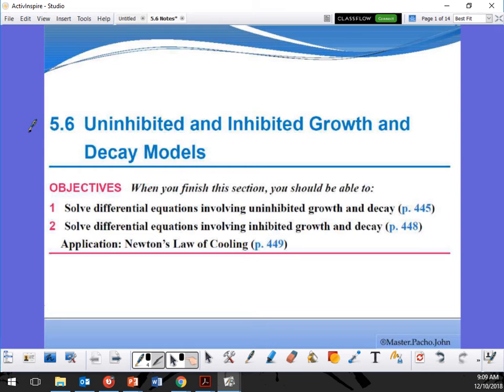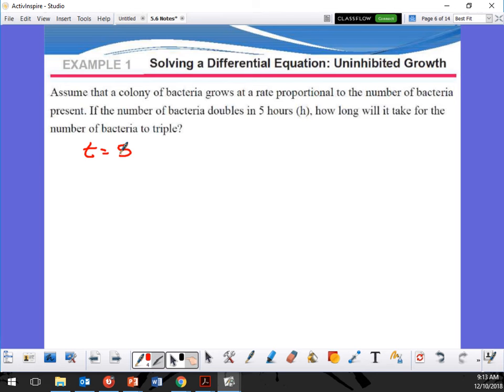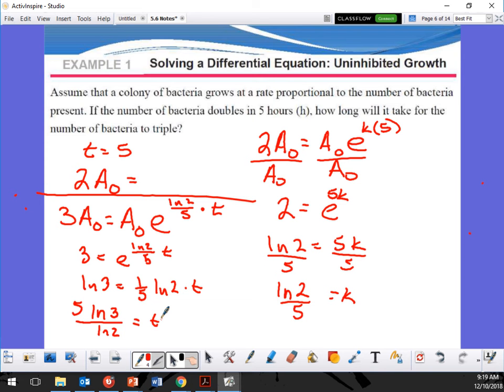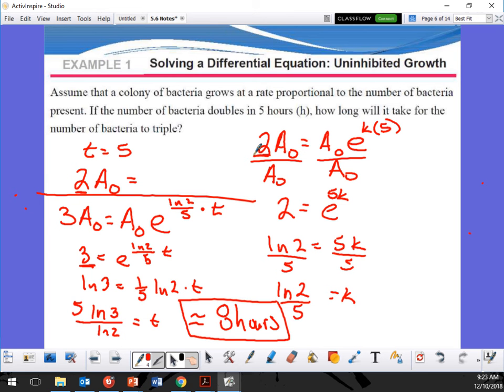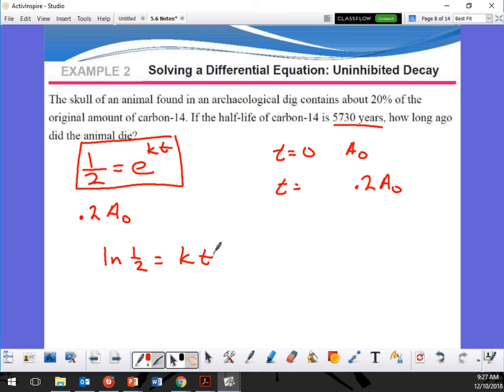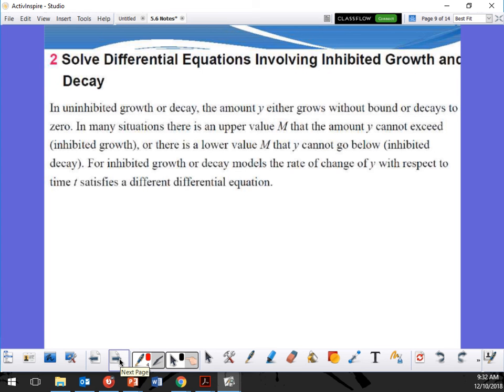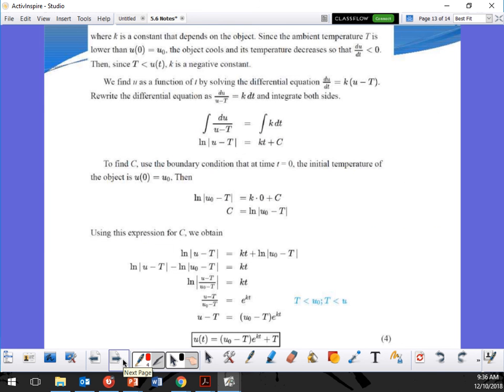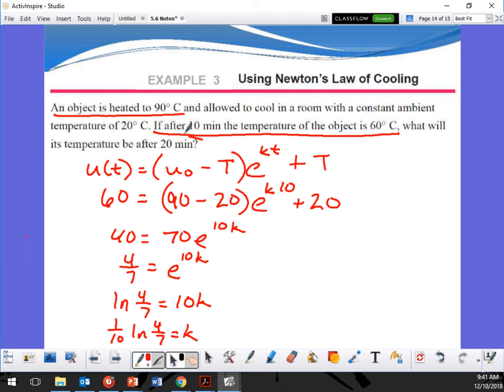AP Calculus 2 5.6